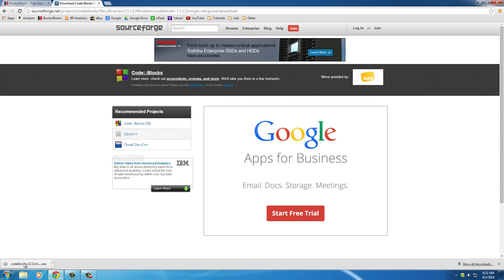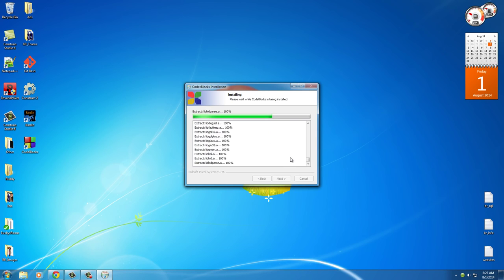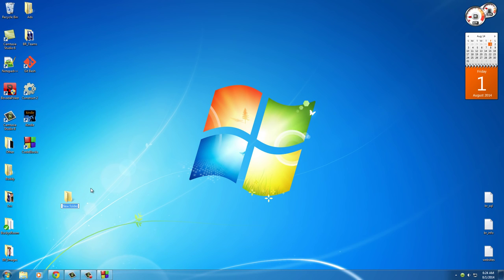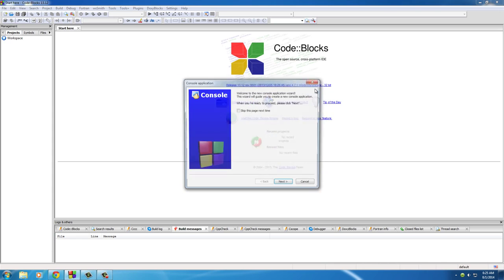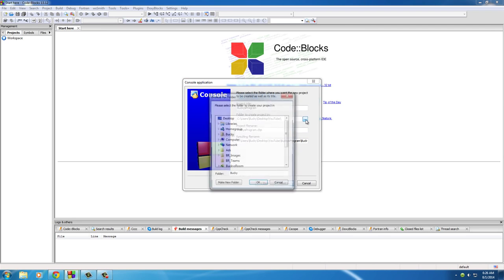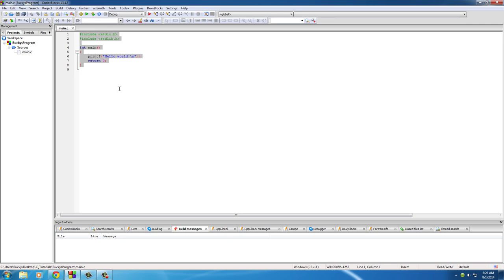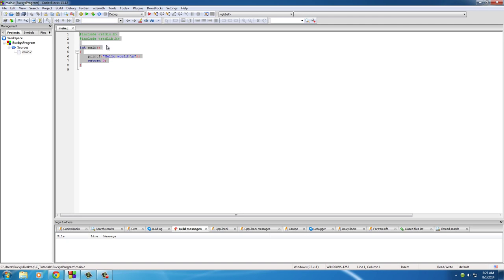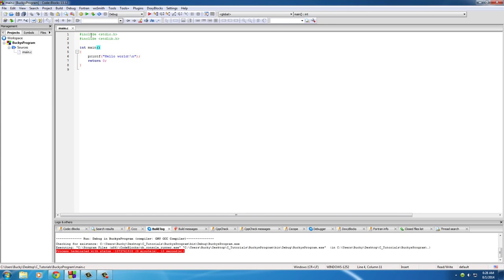C Programming Tutorial 2 Setting Up Code Blocks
C Programming Tutorial   2   Setting Up Code Blocks By Bucky Roberts